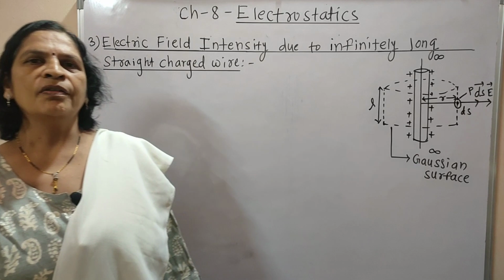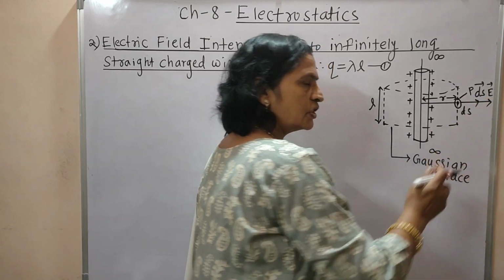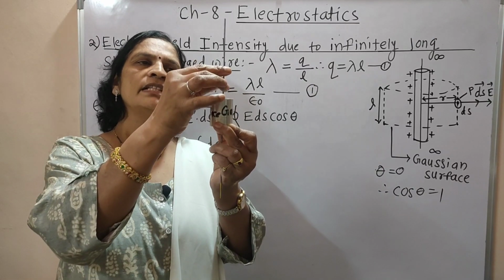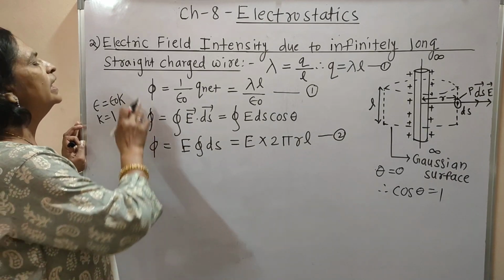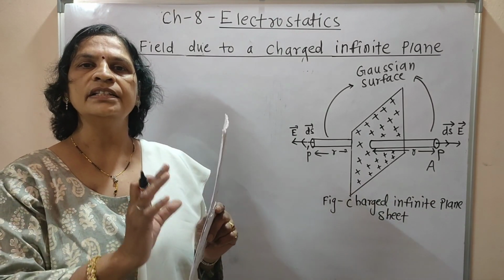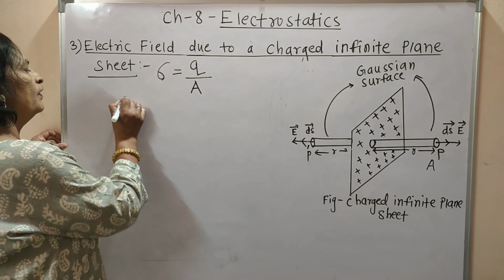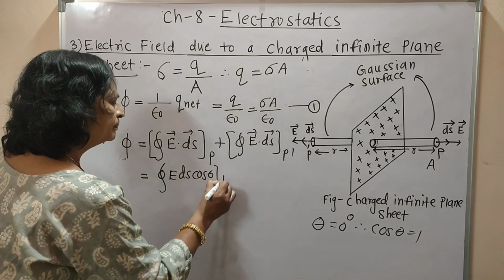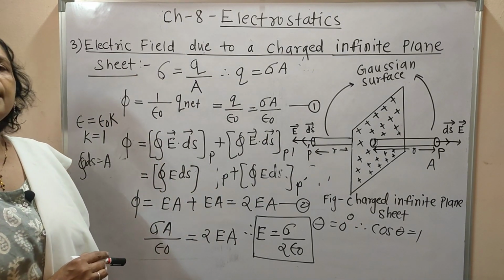Ch -Electrostatics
This is my second video based on topic electrostatics. In this video I have explained the applications of a Gausslaw  2-electric intensity due to a infinitely long straight charged wire 3- electric field due to a infinite plane charged sheet.
Happy Learning.